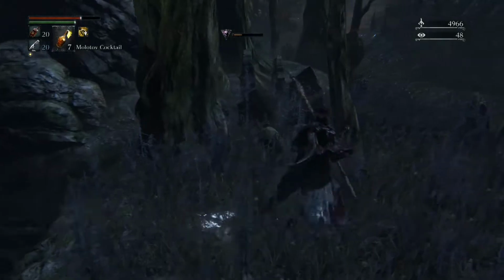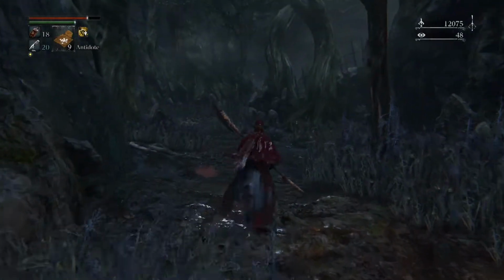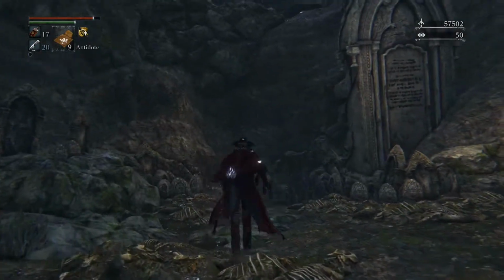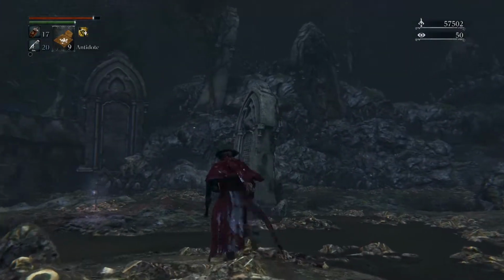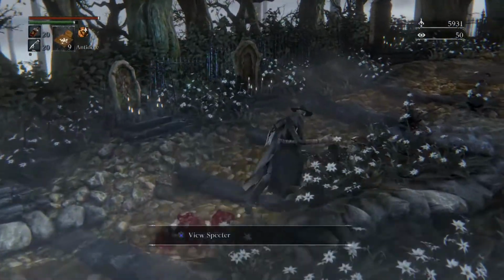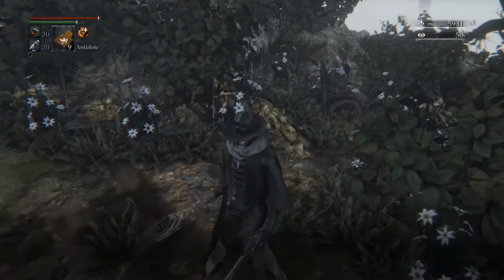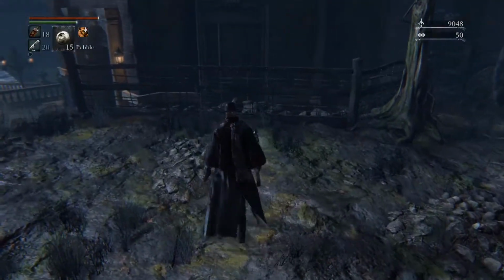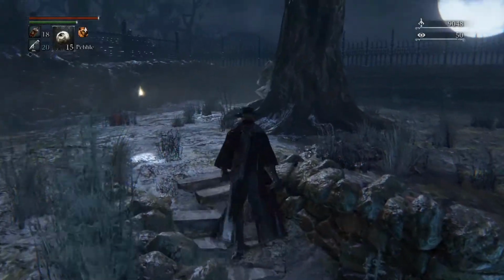Bloodborne: Lore and Gameplay Ep. 11 Lunarium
Time for some lore, big time! I finally hit up the forbidden college Byrgenwerth. I feel like whatever is coming up is gonna be big, so I am on the look out for things now, that may help explain it.
Mispronouncing Vicar again ftw!

I find an old man and some fungus.